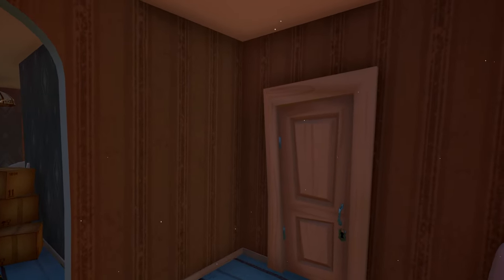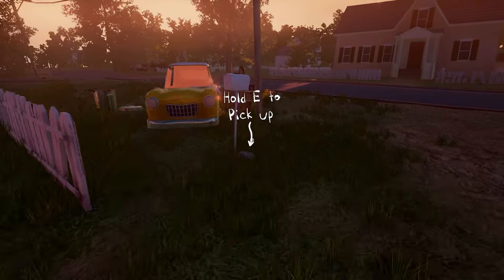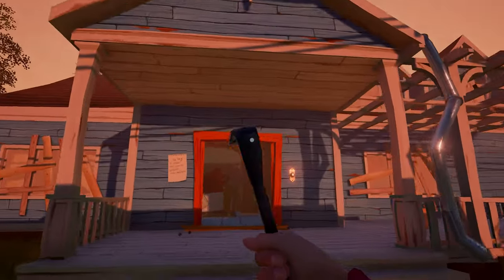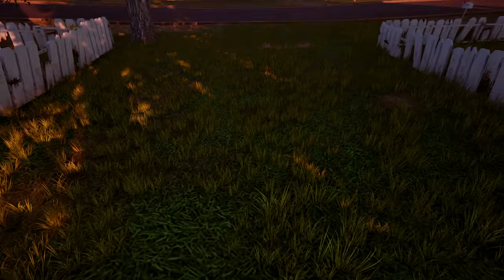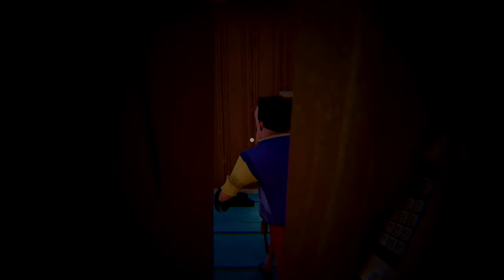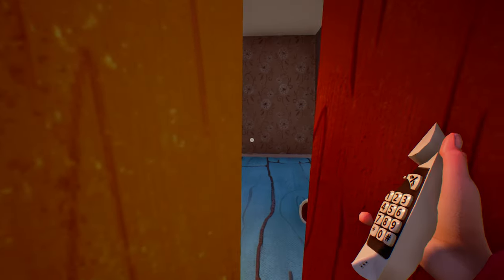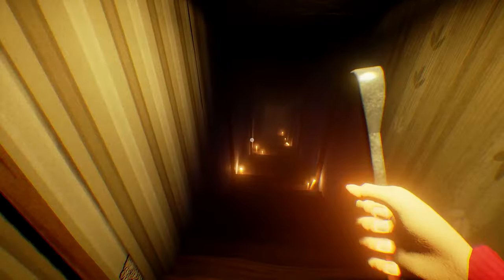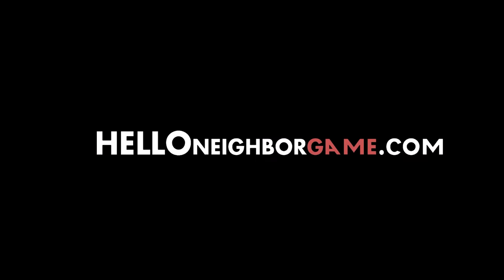From a Horror Game, to a Cartoon... | Hello Neighbor Alpha 2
Hello Neighbor Alpha 2! Not as good as alpha 1 but I still had fun...